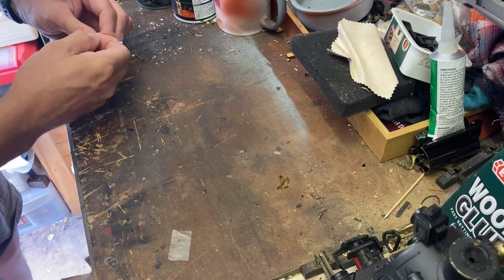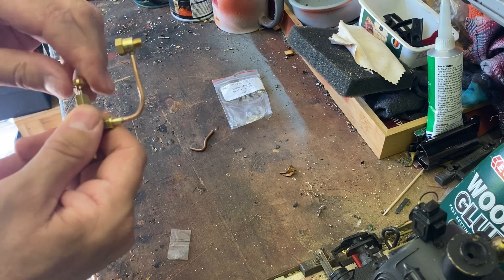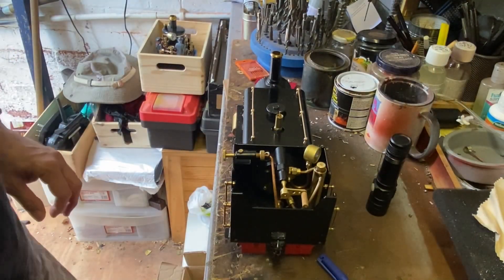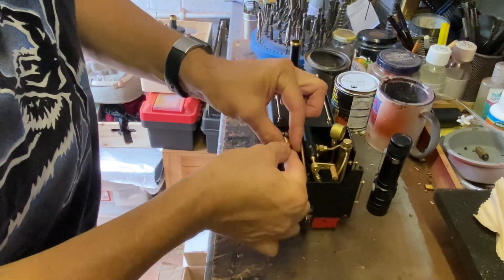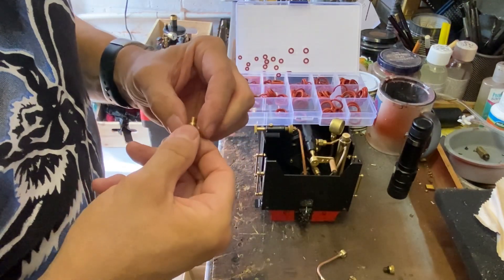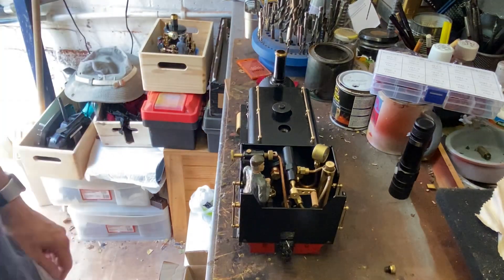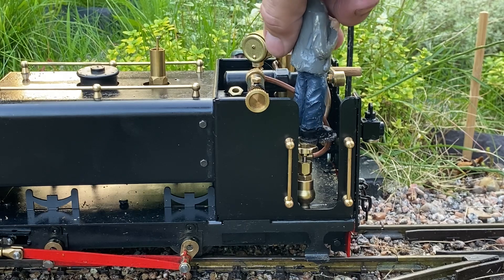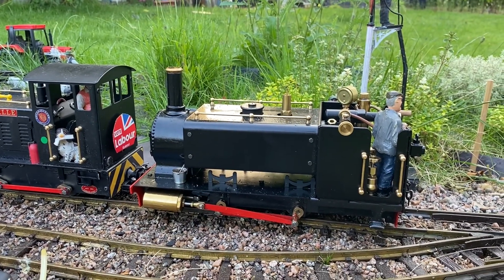Workshop Wednesday - fitting a boiler water level valve to my Mamod Quarry loco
As supplied, the Mamod Quarry loco has a screw plug at the back of the boiler which is removed when filling the boiler; anyone  who knows their road and stationary engines will be familiar with the concept. On the loco it’s awkward to get at and the water level can’t be checked when it’s steam. This makes keeping the water topped up not only extremely approximate but nerve wracking!
I sourced a banjo bolt and globe valve after advice from Facebook friends; the wonderful @GrahamAustinGardenRailwaysLtd  joined them together for me and I’ve fitted them; a grand job.
You’ll notice some minor differences between what leaves my workshop and what takes to the rails. I did a wee bit of (very careful) pipe bending as my original positioning of the valve blew the fire out.